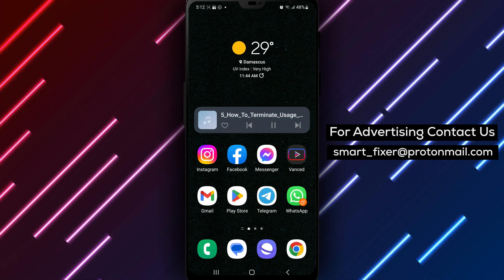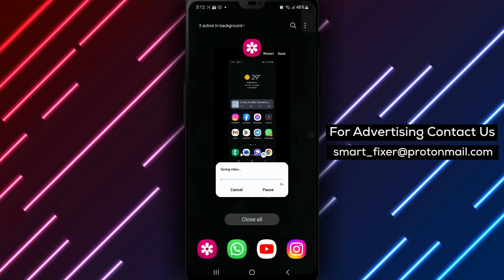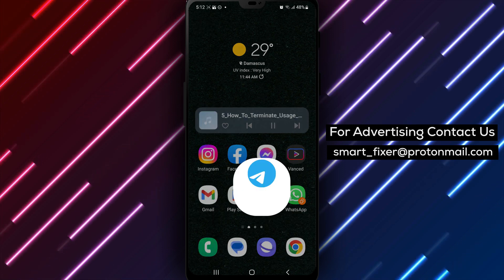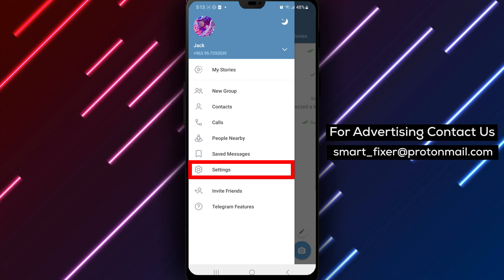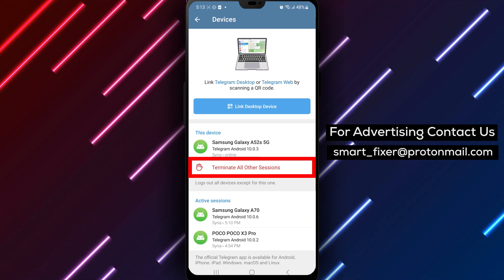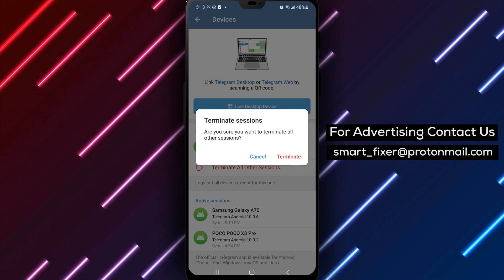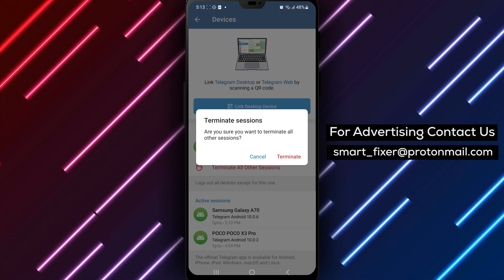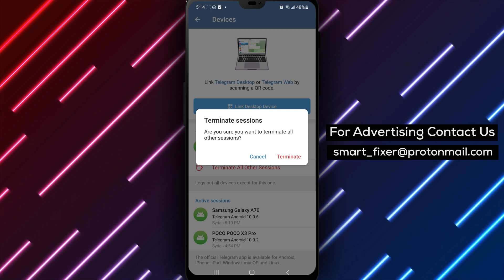How To Terminate Usage Of Your Telegram Account By All Other Devices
Learn how to terminate the usage of your Telegram account by all other devices with this full guide. Follow these steps:

1. Open Telegram
2. Tap on the three stacked lines in the top left corner
3. Tap on "Settings"
4. Then Tap on "Devices"
5. Tap on "Terminate All Other Sessions"

Note: The Devices That Logged In After You Logged In On This Device won't be terminated; only newer devices.

Discover how to secure your Telegram account by terminating sessions on other devices. Watch the video now for a step-by-step tutorial on terminating Telegram sessions.